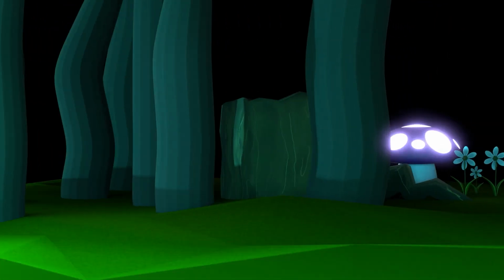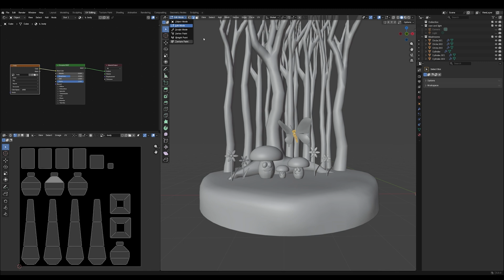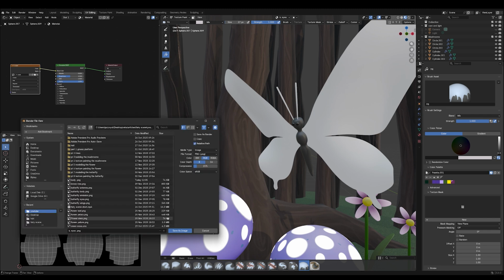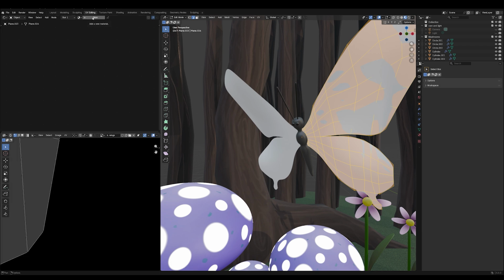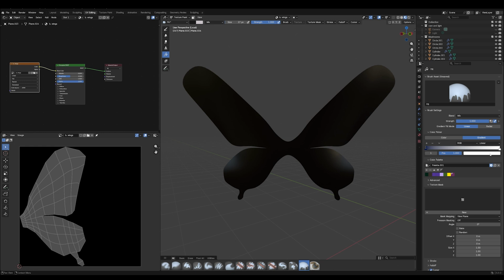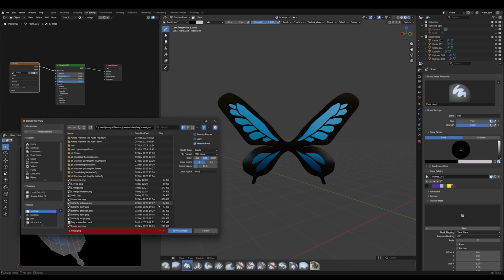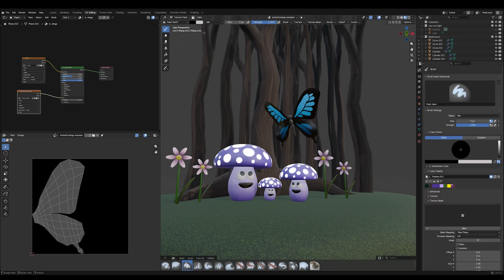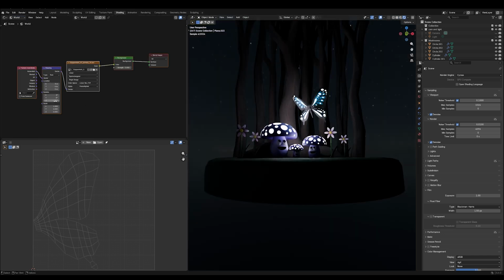Glowing Fairy World Pt 8: Texture Painting the Butterfly in Blender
Watch Me Create a Glowing Fairy World in Blender!

Continue building our magical fairy scene with this blender tutorial! Today, I'll demonstrate how to texture paint in Blender, focusing on bringing our butterfly model to life with vibrant colours and emission, using texture painting techniques in Blender 3d. This step-by-step guide to 3d modeling helps create a glowing butterfly for your scene.